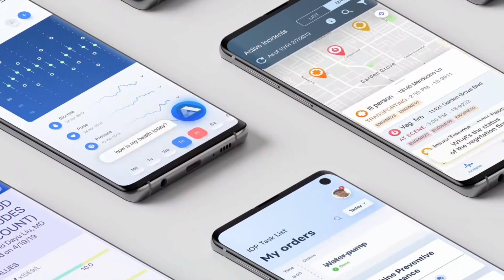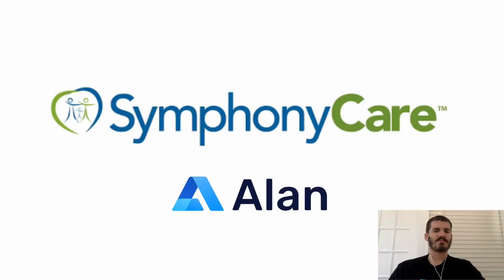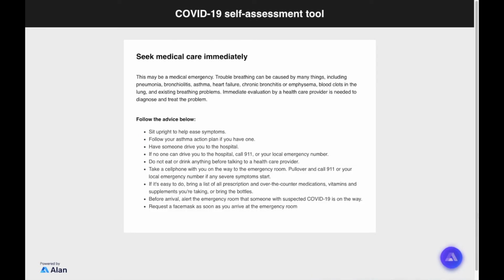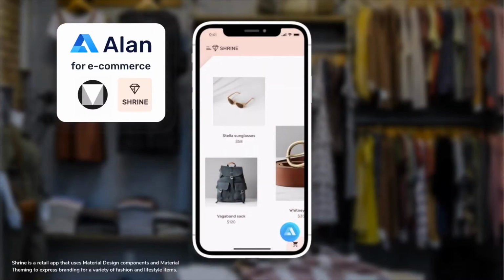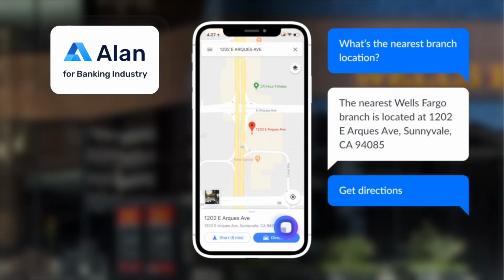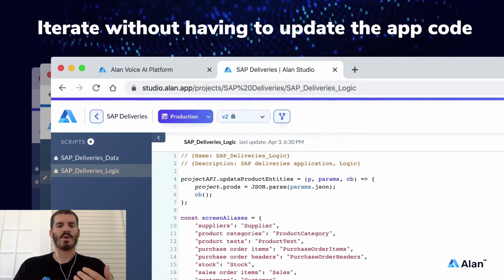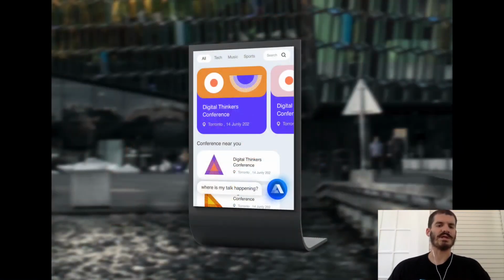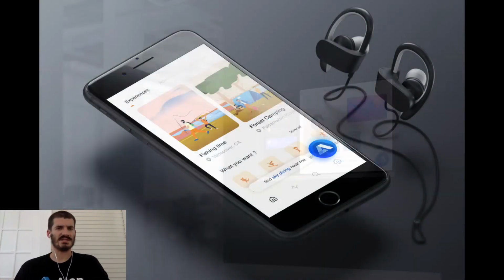VOICE Global | A Revolutionary Experience Transforming Industries | Alan AI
Multimodal Voice Assistants: a Revolutionary Experience Transforming Industries

VOICE Global is a 24 hour livestream event that connects the global voice-tech industry and features thought leaders across development, design, startups, brands, agencies and major platforms